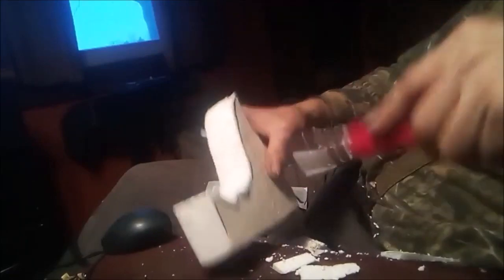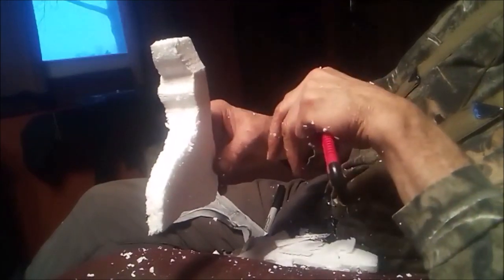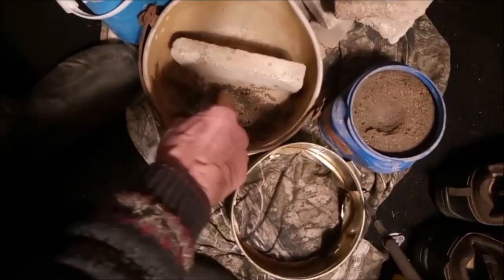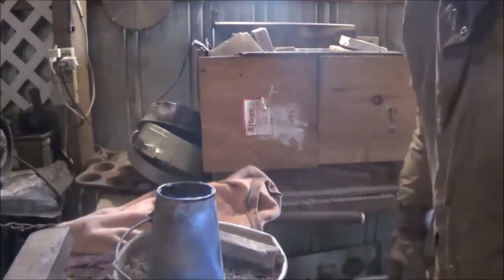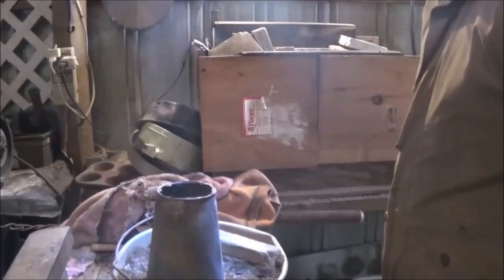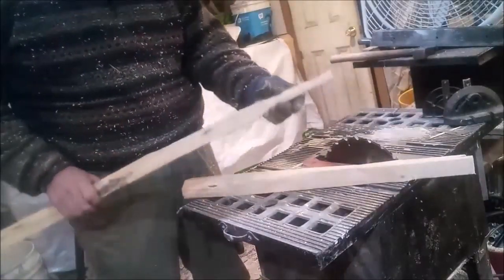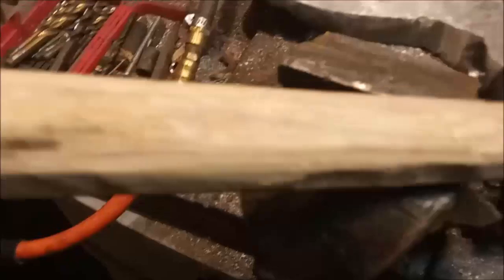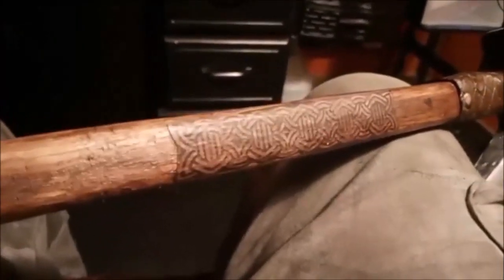VIKING POLE AX BUILD COMPILATION AND FINAL INSTALLMENT.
WATCH THE HIGHLIGHTS OF THE MAKING OF A POLE AX.